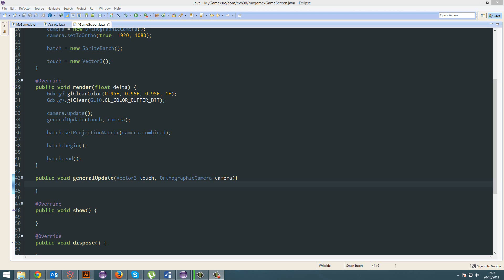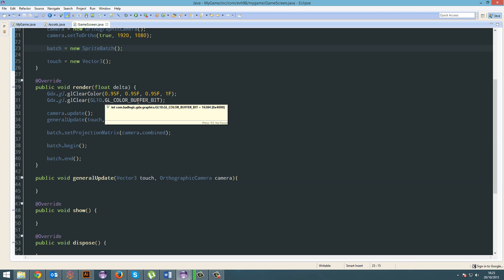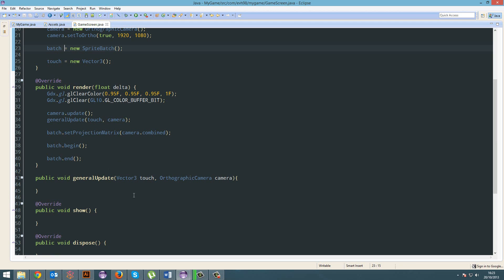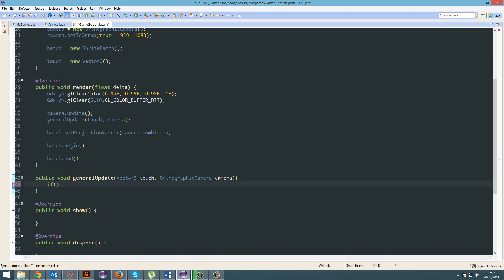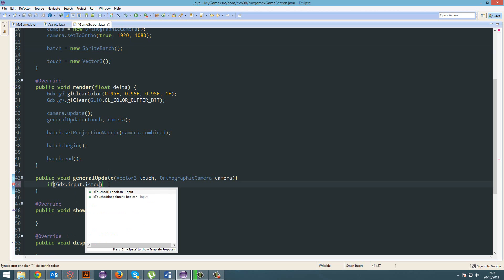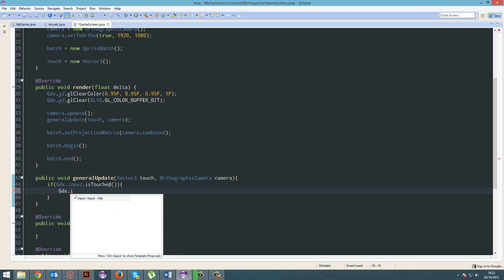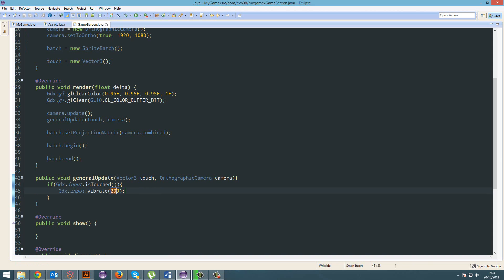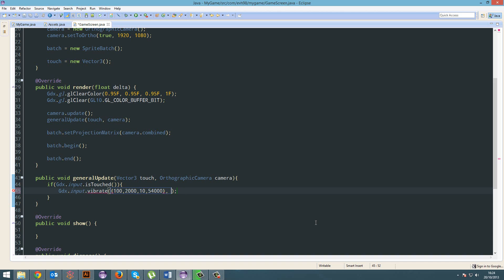How To Make A 2D Game - 38 - Vibration